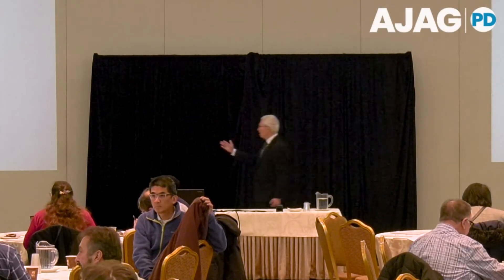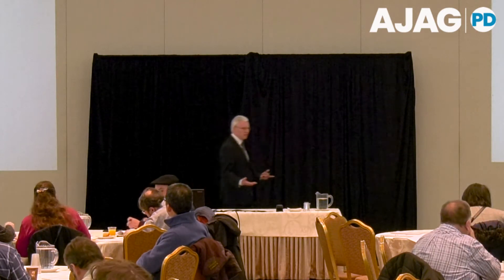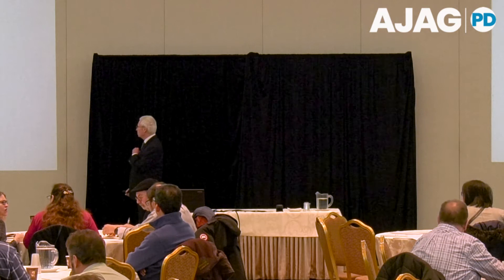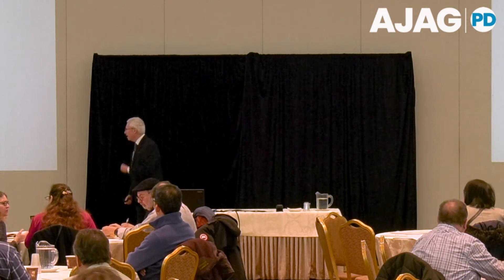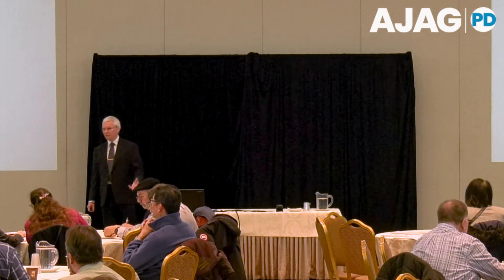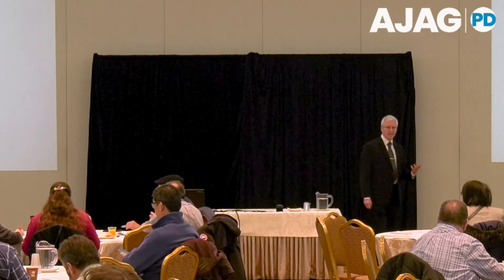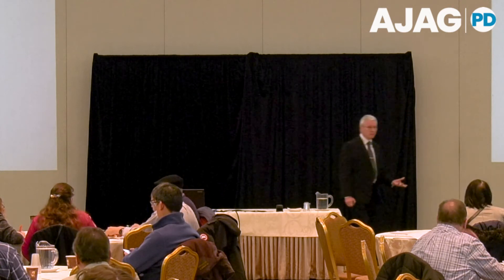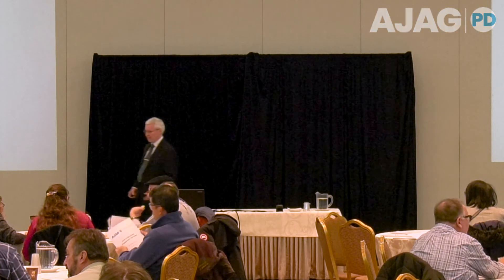AJAG IntroClip 2019ProEngagement 020